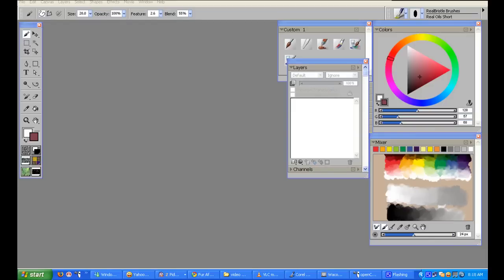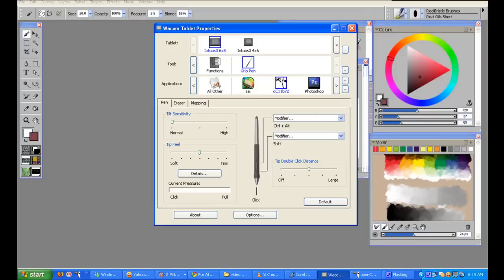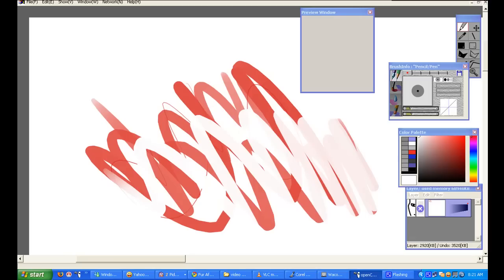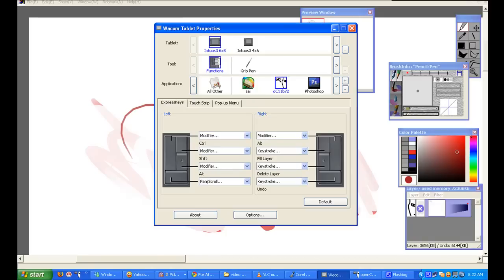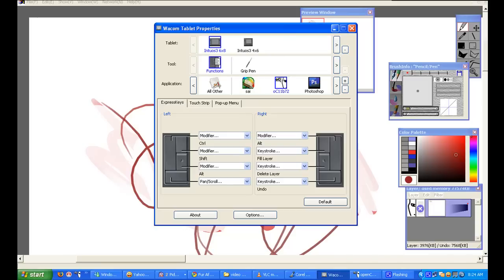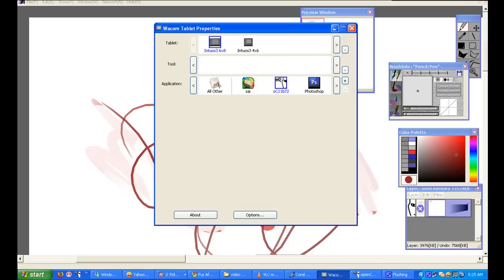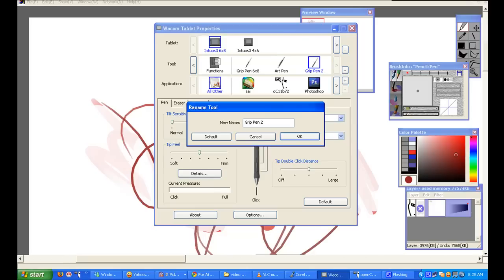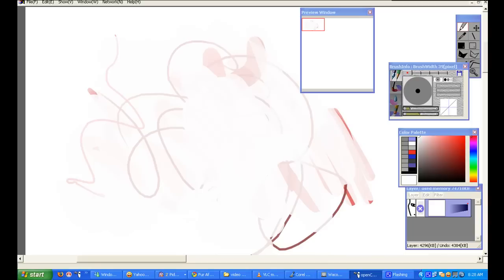Open Canvas tutorial with Intuos 3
Just a general demonstration with an intuos3 tablet on how I use Open Canvas. I re-recorded the sound since there were complaints it was too quiet. I'm left handed and  my shortcuts for the intuos 3 are programmed on the right hand side.

I hope this works better for everyone. I've finally had time to rework my audio.